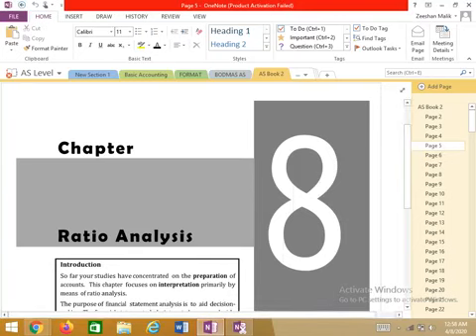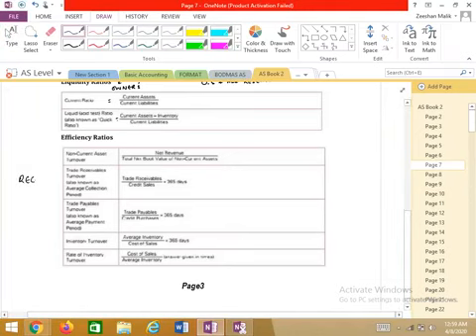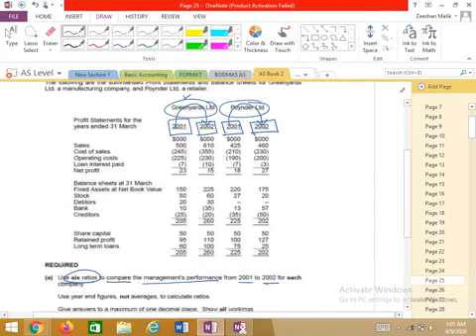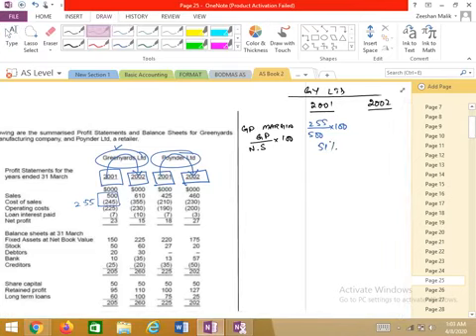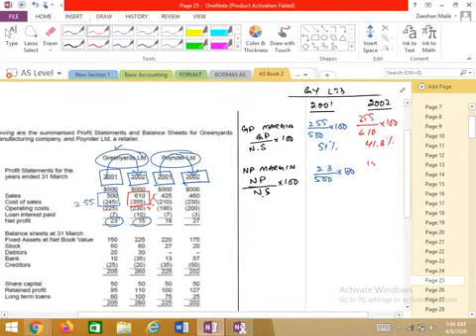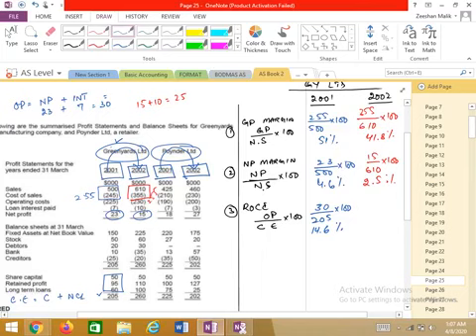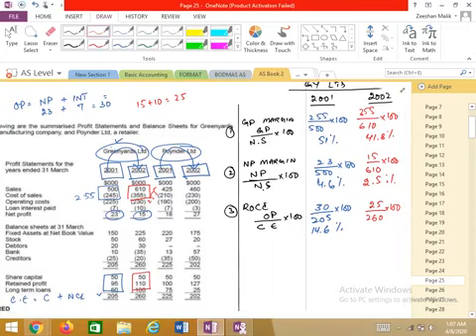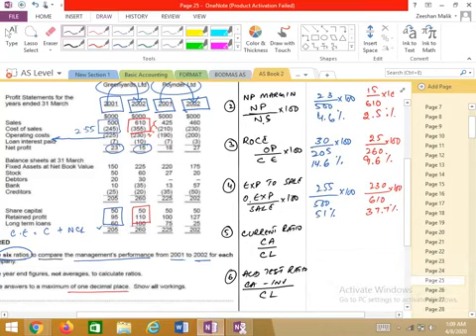AS Ratio by Sir Zeeshan Malik